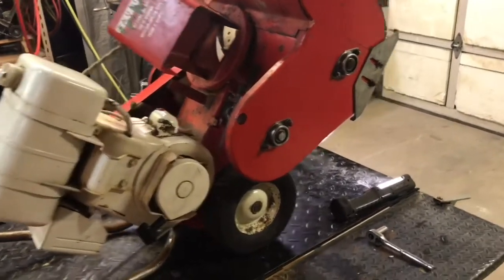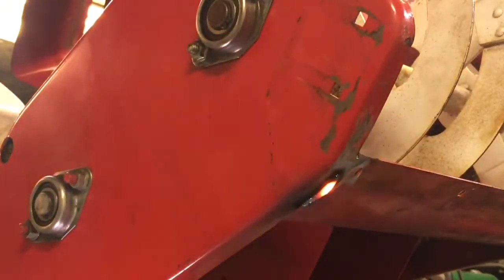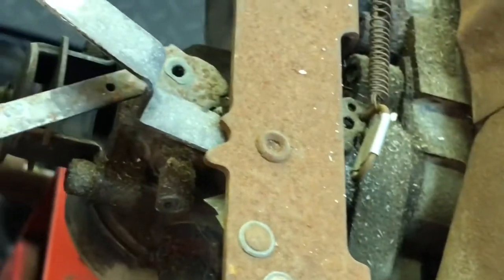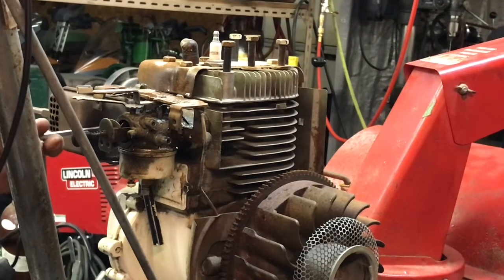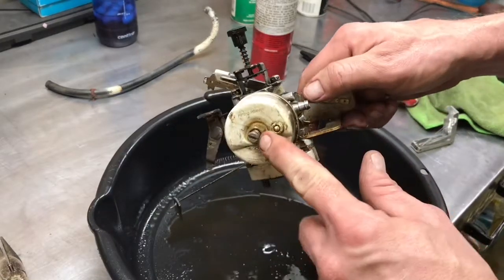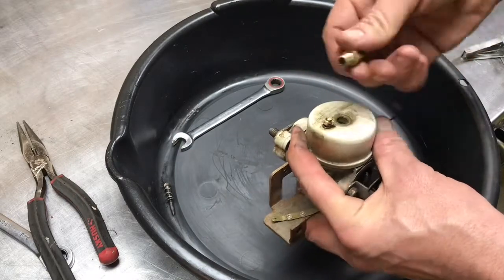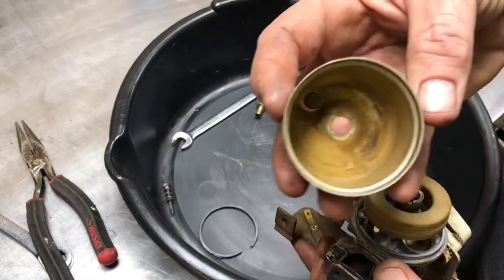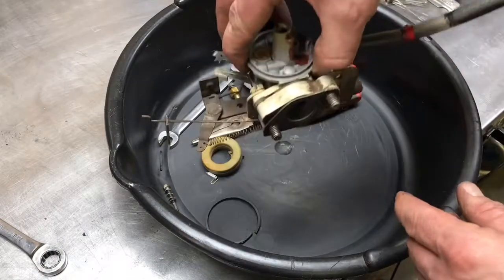1959 MotoMower Shark 5 Pt3 “Welding and Carb Removal”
Moto Mower Shark 5
Carb Removal and Auger intake welding .
Music Artist-Northern Lights
Album-Travels into several remote parts of the brain